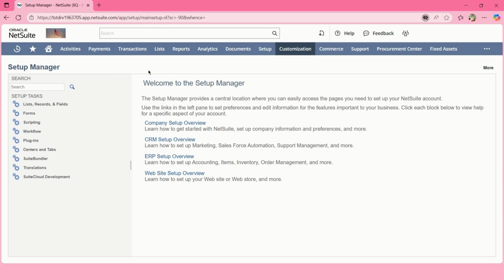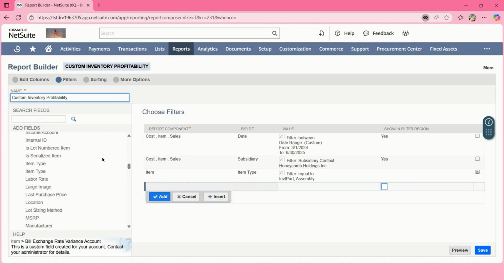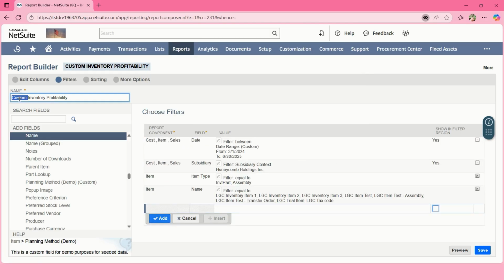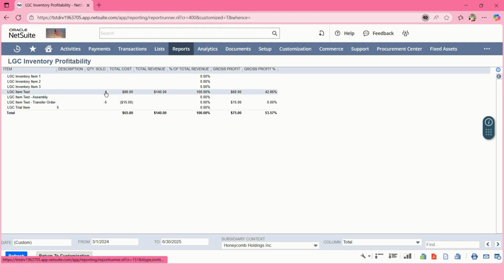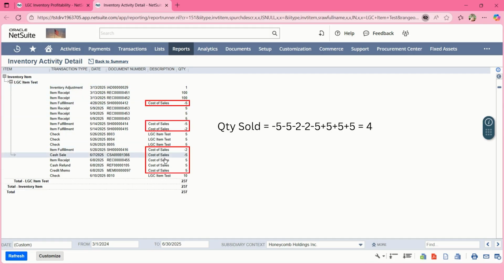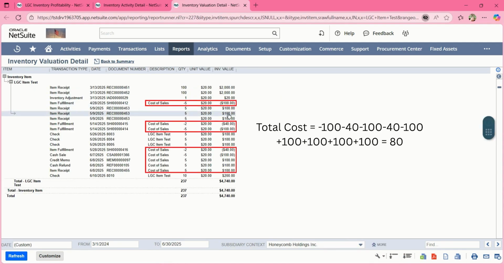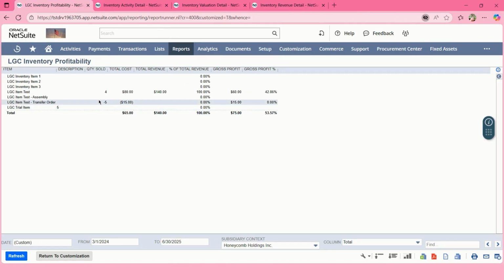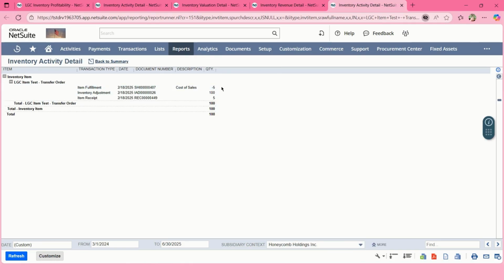How to use the Inventory Profitability Report in NetSuite - Lesson 86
Learn how to use the Inventory Profitability Report in NetSuite to analyze item-level performance, costs, and margins. In this step-by-step tutorial, we’ll show you how to access, customize, and interpret this powerful report including how to add filters, view transaction details, and understand revenue and cost data.

By the end of this lesson, you’ll know how to identify your most profitable items and make data-driven inventory decisions.

✅ Topics Covered:
- Accessing the Inventory Profitability Report
- Adding filters and custom columns
- Understanding quantity sold, total cost, and total revenue
- Reviewing gross profit and percentage metrics
- Handling negative quantities from transfer orders